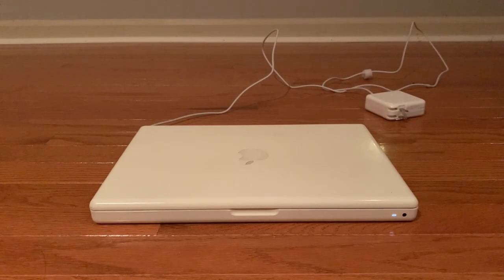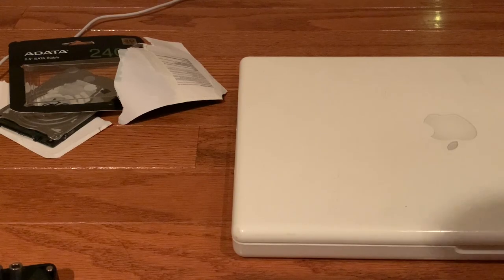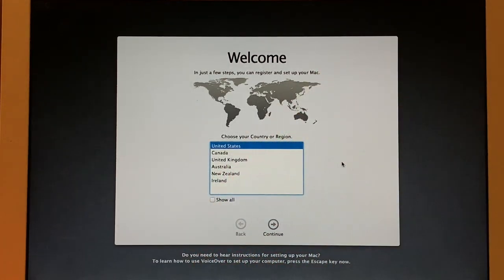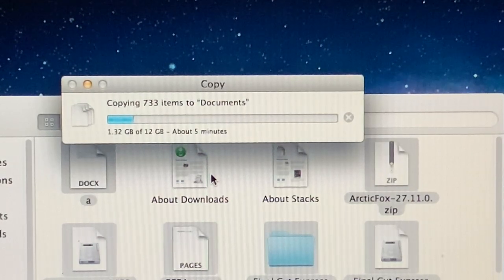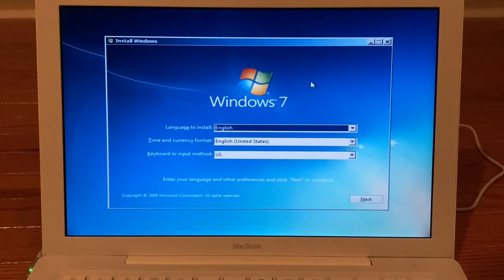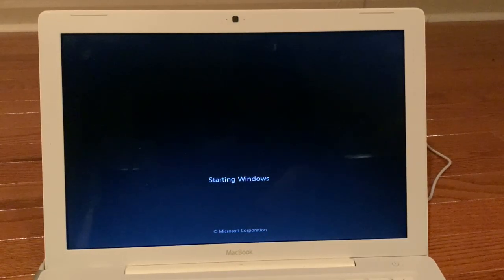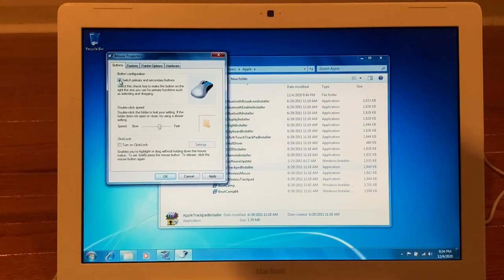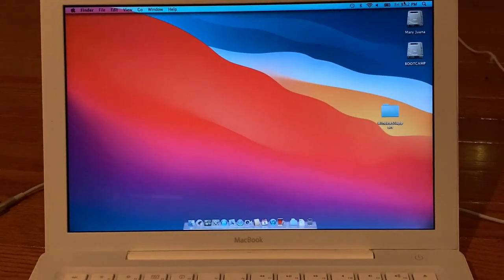Installing an SSD into a MacBook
I install an adata ssd into an early 2008 macbook
i also install mac os x lion and windows 7

this is a longer video, so
i tried to cut it down as best as i can while retaining some of the good bits

i hope you enjoy it :heart: